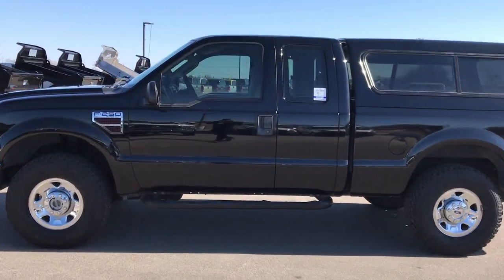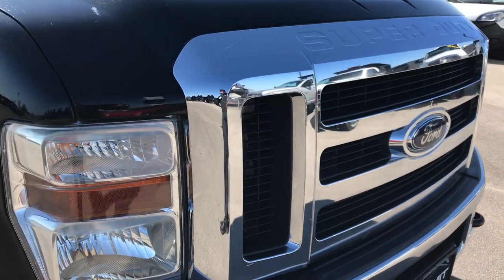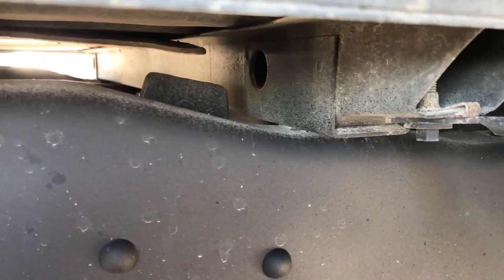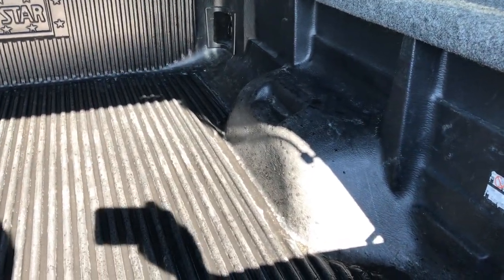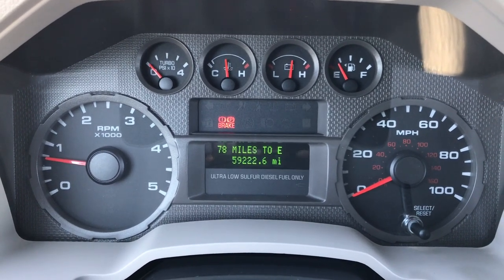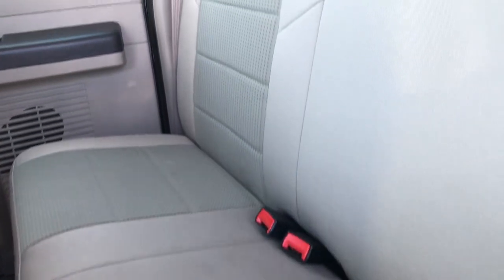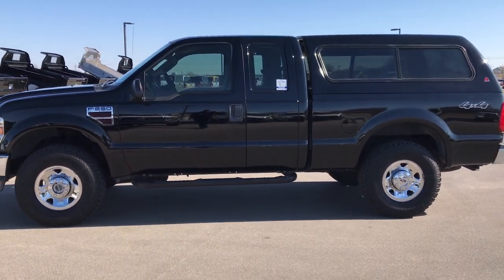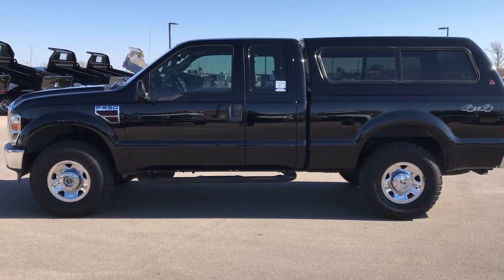2008 USED FORD F250 SUPERCAB STICK SHIFT FOND DU LAC REVEIW $23,499 SOLD! 9379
STOCK: 9379
PRICE: $23,499
MILES: 59,216
MAKE: FORD
MODEL: F250
VIN: 1FTSX21R58EC37112

1 Owner! Clean Title History! 6.4 Liter V8 Powerstroke Diesel Engine, Supercab Extended Cab Four Door Ext, Short Box 6 1/2 Foot Shortbox, XLT Package, 6 Speed Manual Transmission Stick Shift, 4x4 Floor Shifter Four Wheel Drive 4WD, Non Smoker, Gray Cloth Seats, 40/20/40 Split Front Bench Seating, Leer Truck Cap Topper, Full Towing Package with Receiver Trailer Hitch, Wiring and Transmission Cooler Tow Package, Tow Command Factory Electric Brake Controller, Power Mirrors, 3.73 Gears with Limited Slip Differential, BF Goodrich All Terrain LT315/70 R17 Tires, Steel Rims with Wheel Covers, Four Wheel Disc Brakes, Aftermarket Painted Stepbars, Drop-in Bedliner, Bedrail Covers, Locking Tailgate, AM / FM Radio Tuner, CD Player, Auxiliary MP3 Jack Portable Audio Connection, Manual Sliding Rear Window, Adjustable Height Seatbelts, Driver and Passenger Front Air Bags, Factory Floormats, Air Conditioning AC, Cruise Control, Power Locks, Power Windows, Tilt Steering Wheel, Black, Clean Autocheck! Very very clean inside and out! This is a whole lot of truck for not a lot of money! Make your move before this super clean 4wd is gone!

STOCK: 9379
PRICE: $23,499
MILES: 59,216
MAKE: FORD
MODEL: F250
VIN: 1FTSX21R58EC37112